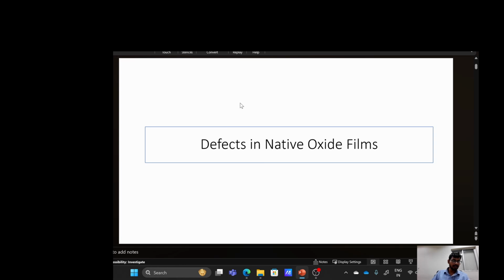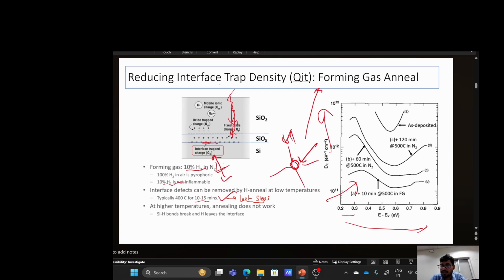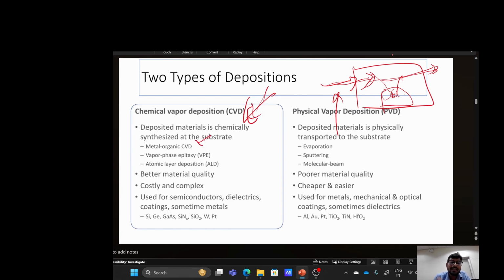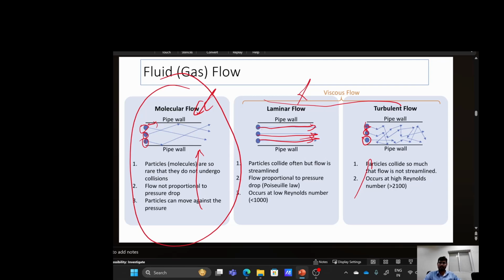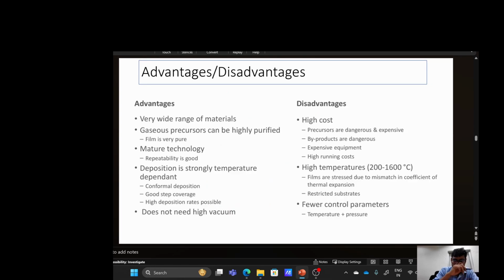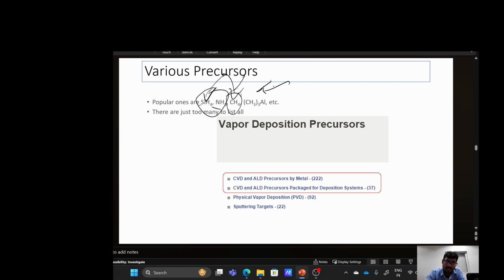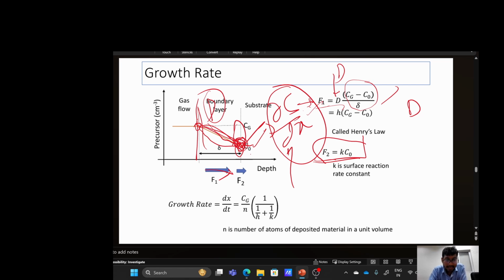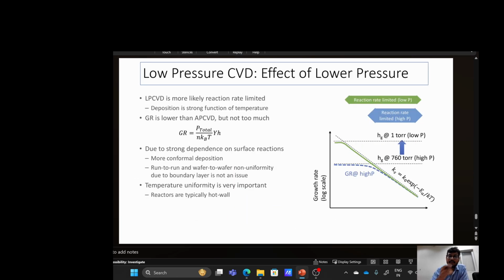Tutorial-4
This tutorial briefly covers the types of defects induced during native oxide growth. Fundamentals of Chemical vapor deposition are covered in this section.